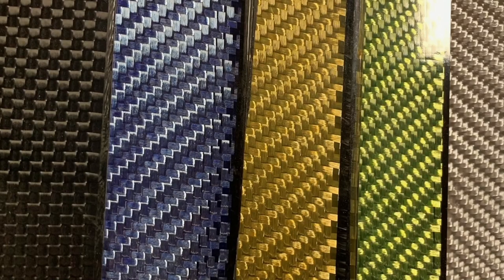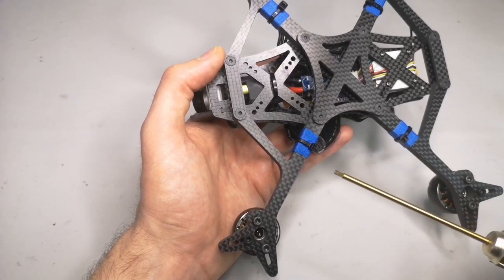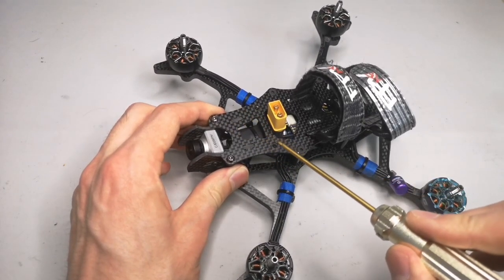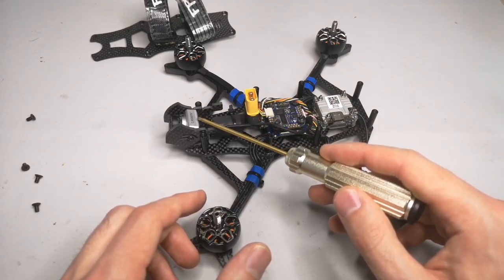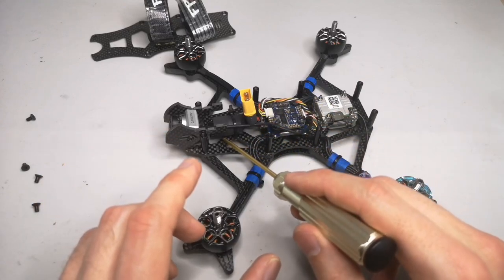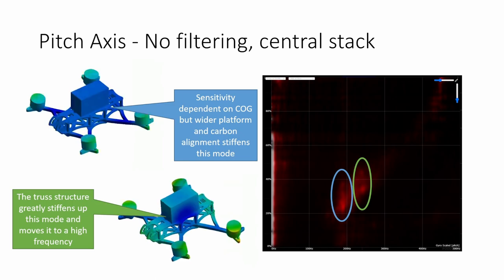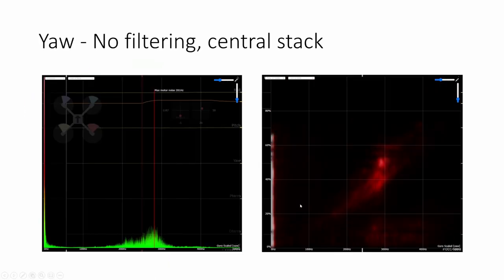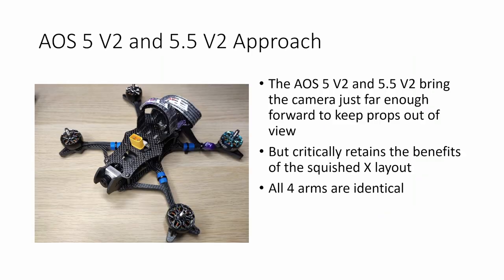AOS 5 V2 FPV Frame: Better than the Apex DC? No props in view; no compromises!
Frame specs AOS 5 V2:
- Designed for up to 5.2 inch props (no props in view)
- 6 mm Arms
- 2mm Top Plate and Sandwich Plates
- 2.5mm Bottom Plate
- Up to three 30.5x30.5 mm 25.5x25.5 mm or 20x20 mm stacks
- 32x32mm GoPro mounting holes in top plate with installed press nuts
- XT60 pass through in top plate
- Two captive battery strap slots
- Fits the DJI Air Unit (use front stack mounting) and HDZero 1W VTX
- Fits the DJI FPV camera or 19x19 mm camera
- Recommended motor size 2306, 2207, 2208, 25mm
- 16x16 mm up to 19x19 mm motor mounting
- Approx. 115g with all hardware

Frame specs AOS 5.5 V2:
- Designed for up to 5.5 inch props (no props in view)
- 6 mm Arms
- 2mm Top Plate and Sandwich Plates
- 2.5mm Bottom Plate
- 32x32mm GoPro mounting holes in top plate with installed press nuts
- Fits the DJI Air Unit and HDZero 1W VTX
- Recommended motor size  2207, 2208, 25mm
- 16x16 mm up to 19x19 mm motor mounting
- Approx. 125g with all hardware